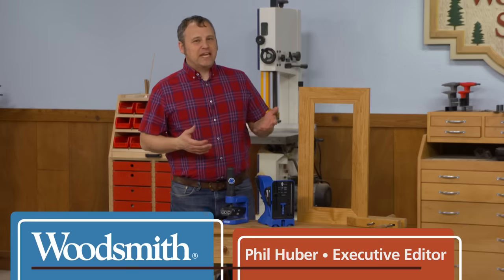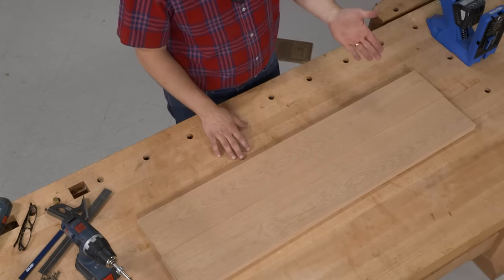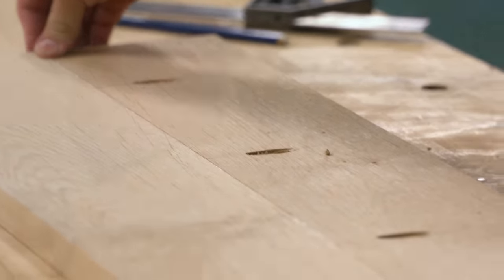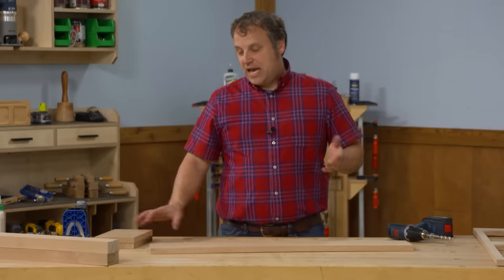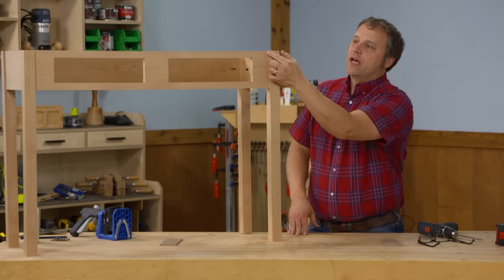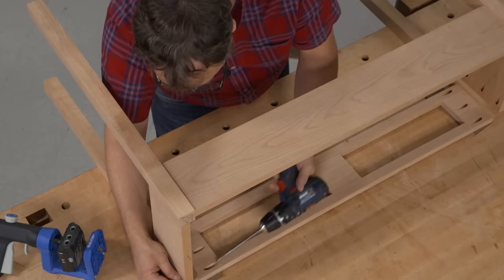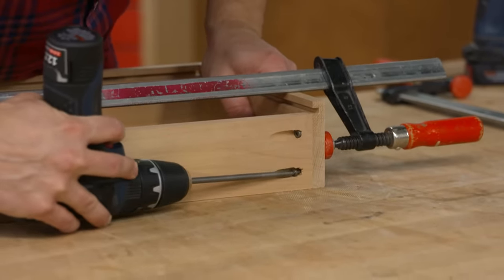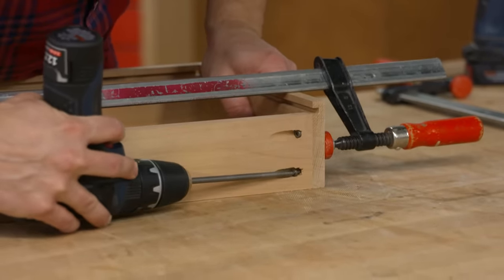7 Simple Pocket-Hole Joints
Want to learn what you can build with pocket holes? Curious about what kinds of joints you can make with a Kreg pocket-hole jig?

In this video from Woodsmith, we walk through some practical applications for pocket-hole joinery. We'll demonstrate 7 pocket-hole joints on two primary projects: a side table and a mirror frame. We'll also tackle some other applications such as building plywood cases.

As you watch, you'll pick up some tips and tricks for using your pocket-hole jig to get the strongest, best-looking joints. Stick around to learn how to use your pocket-hole jig more effectively.

In this video, we'll learn about the following pocket-hole joints:
1:04 Flat Joints/Panel Joints
4:05 90-Degree Joints
5:46 Butt Joints
7:03 Boxes or Cases
8:43 Mitered Joints
10:07 Cabinets
11:31 Offset Edge Joints

PRODUCT SHOWN:
Kreg® Pocket-Hole Jig 520PRO